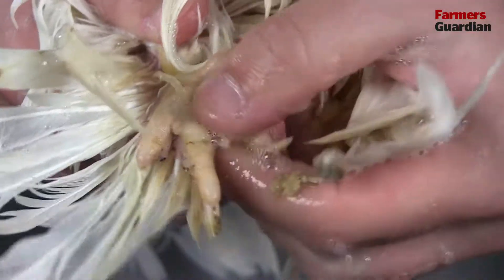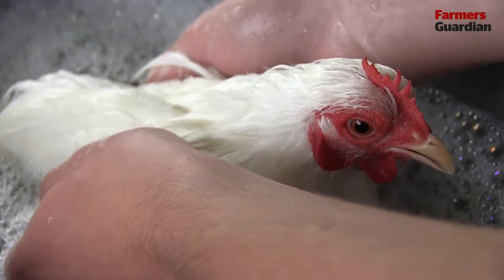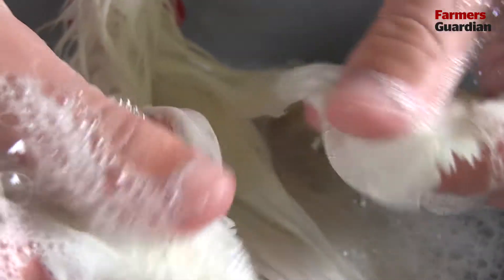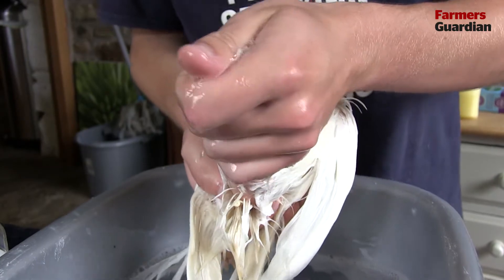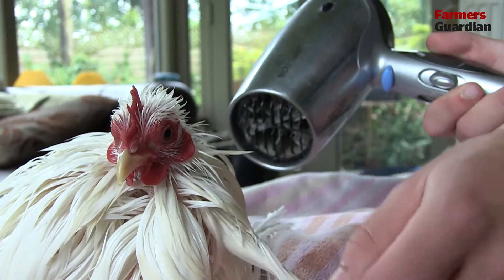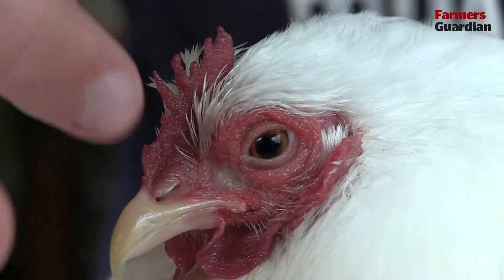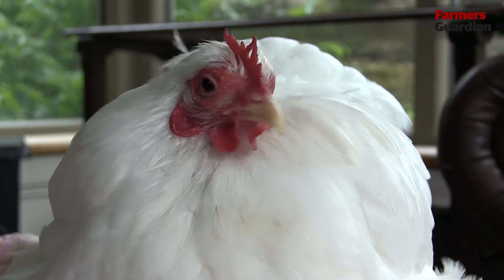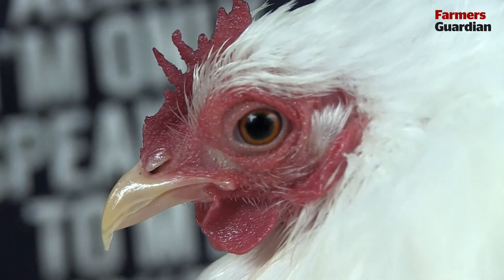Preparing a chicken for the showring - Beyond the Showring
Join young chicken breeder and breeder of showing champions Dylan Ross as he takes us though the process of preparing a hen for the show pen.